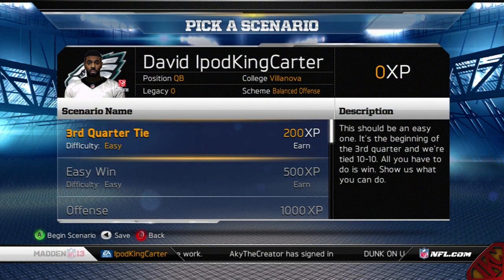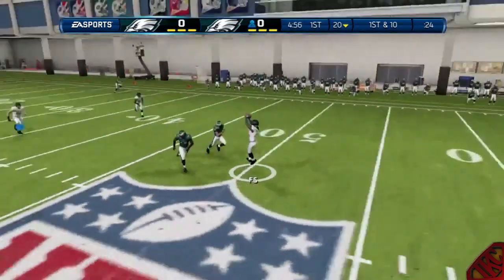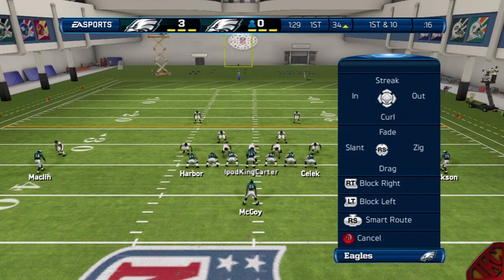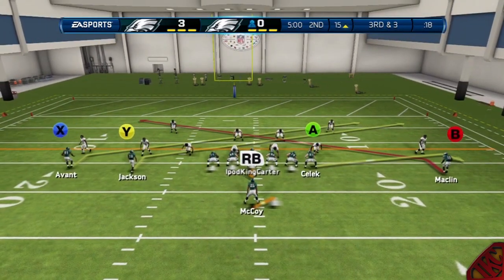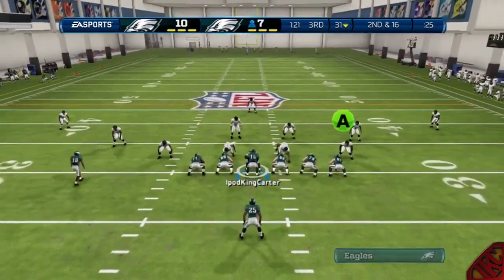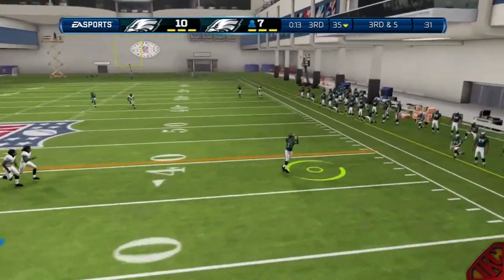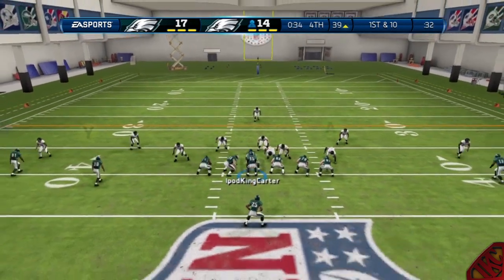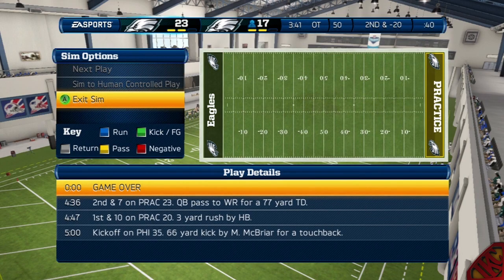Madden 13 Connected Careers - More Than Just A Learning Curve | I Need Some Madden Tips ASAP!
MADDEN 13 CC IPODKINGCARTER XBOX GAMEPLAY!